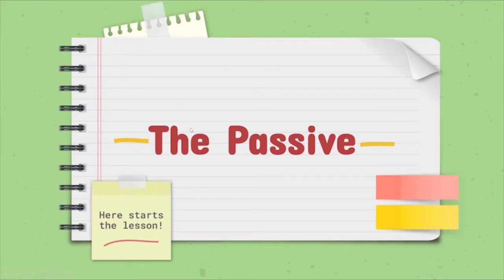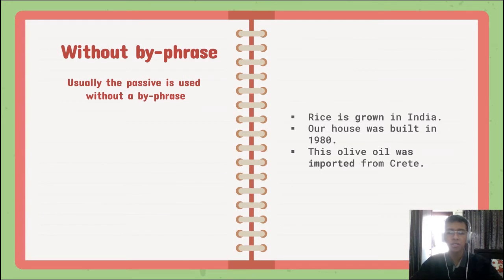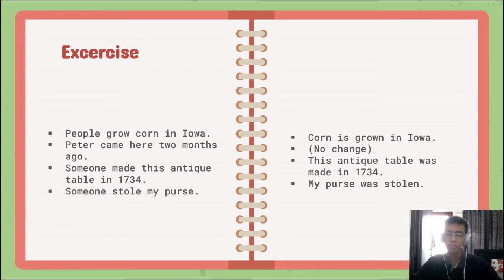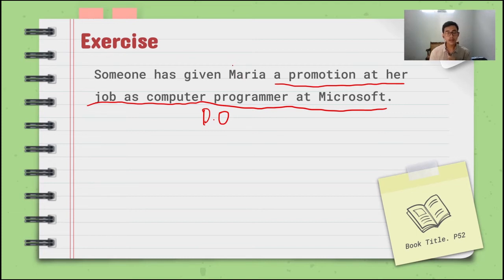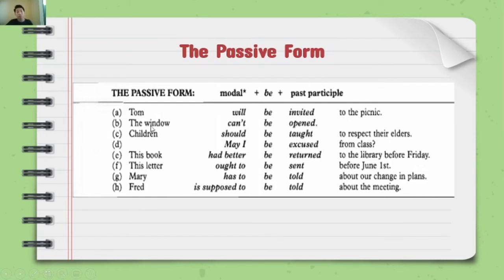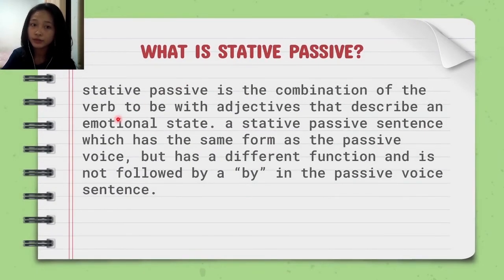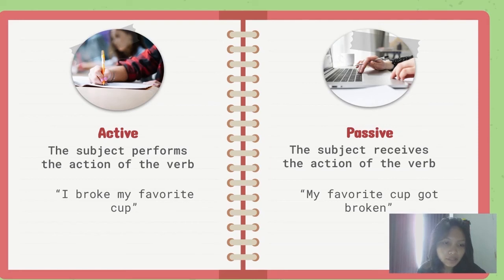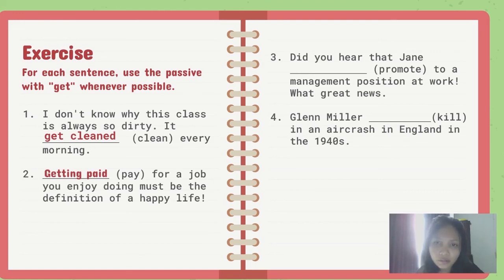Passive Voice - Group C1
English Group Assignment
Passive Voice by Group C1

Group C1 consist of
Putu Audy Cipta Pratiwi (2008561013)
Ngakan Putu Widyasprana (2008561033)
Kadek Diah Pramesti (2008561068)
Yauw James Fang Dwiputra Harta (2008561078)
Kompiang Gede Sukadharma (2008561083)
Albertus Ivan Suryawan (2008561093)